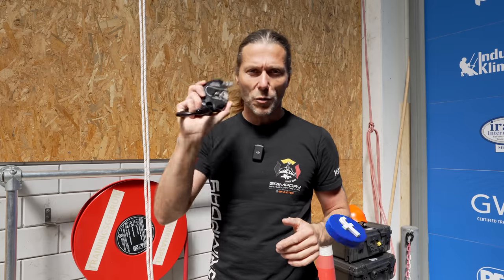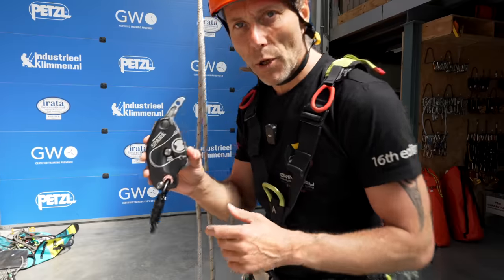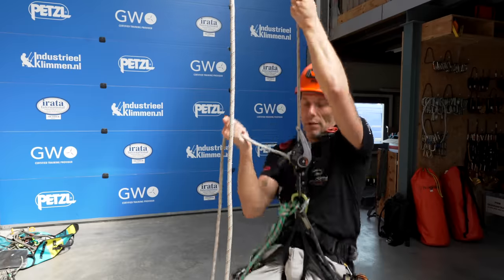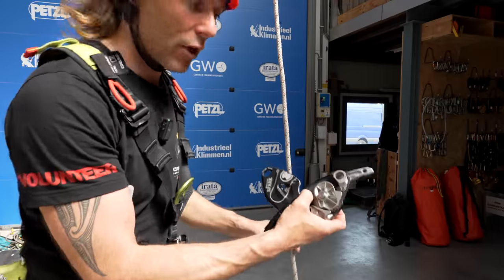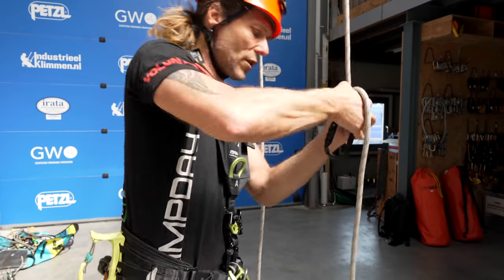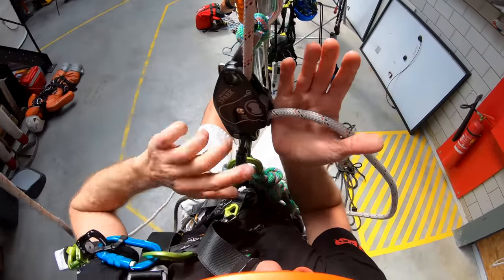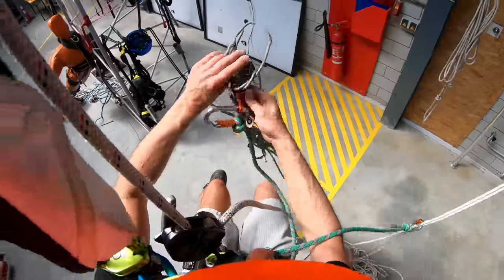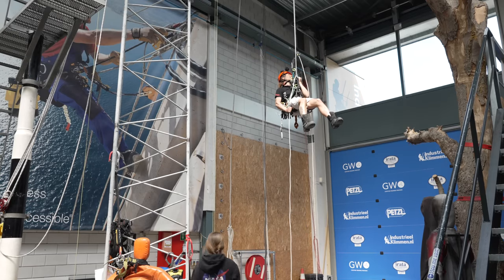Spark - A first look at the Skylotec Spark Rope Access Descender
The Skylotec Spark.Finally a look at one of the smoothest rope access descenders on the market.  Not long after the Sirius was released, Skylotec released the Spark. The main difference is the fact that the Spark does not have an anti panic function making it a very good device for advanced rope access technicians.
This is just a quick intro where I show some of the basic features of the Spark. The next few months I will be working on a full review. Doing something like that properly takes some time and I could not resist getting some of the basics out of the way!

Welcome video where I explain the philosophy behind The Rope Access Channel

Your one stop shop for all things rope access.

For almost 10 years I have been using Dapro Safety Workwear. They were the first company I encountered who made coveralls specifically designed for rope access. Pockets in all the right places, longer than standard legs and more room to move you arms. Great quality and durability too.

My favorite loadcell!
LineGrip LineScale 3:
A revolutionary digital all-in-one bluetooth dyno / load cell. PPE certified, 1280Hz  fast, 30kN WLL, and unique onboard-logging of up to 50 hours. The huge load eyes and 90kN breaking strength make it perfectly suited as a generous master point for any type of rigging challenge.

My favorite software to create images of my rigging to support in training, web, video and work method statements:
VRigger!
Make sure you enable cookies!